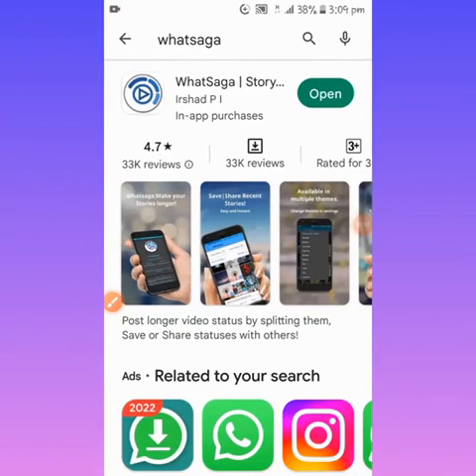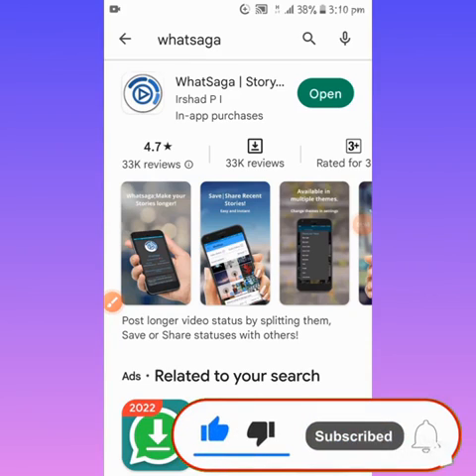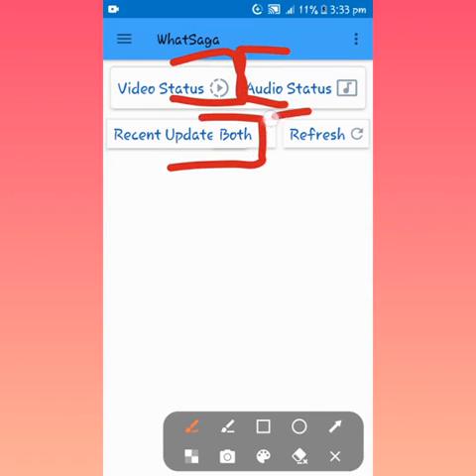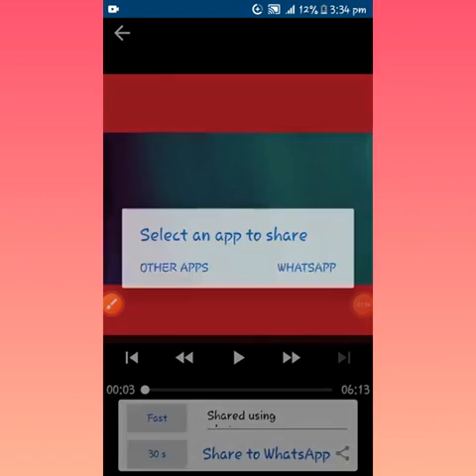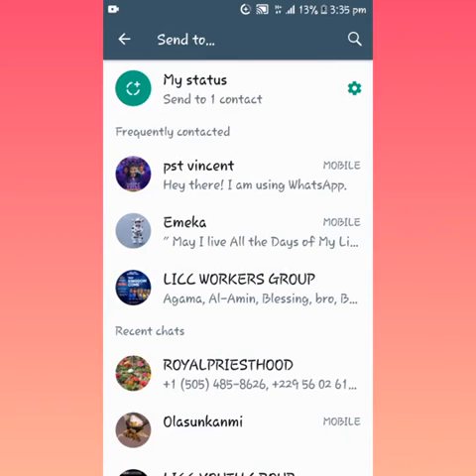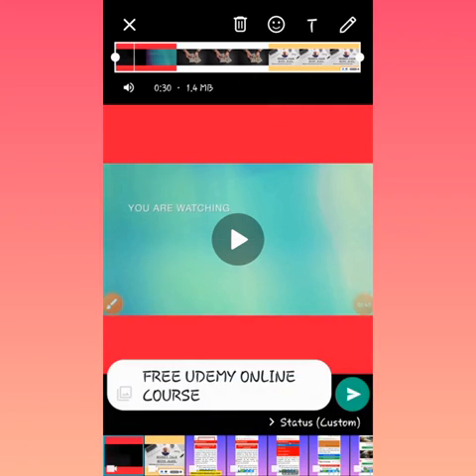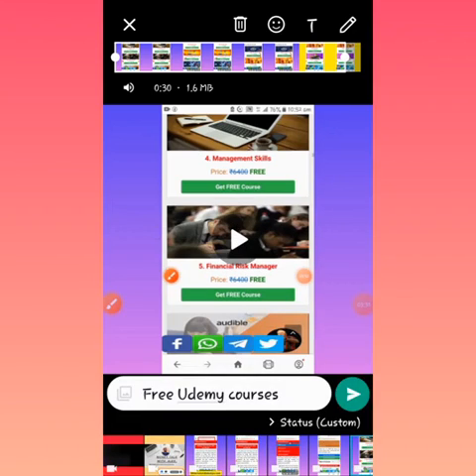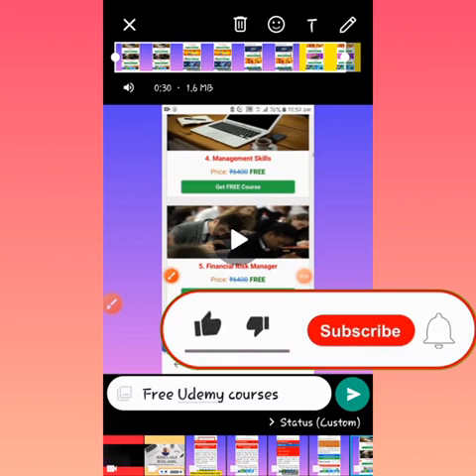How To Upload Long Video On WhatsApp Status | posts More Than 30 seconds Video on WhatsApp Status.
In this video we are going to discuss about a new WhatsApp trick, which will help you to add more than 30 seconds video to WhatsApp status all at once.

What the entire  video to understand each and every step and do well to comment your thoughts, if you enjoy adding a video more than 30 seconds on Whatsapp status.